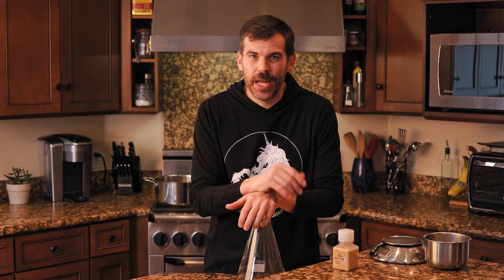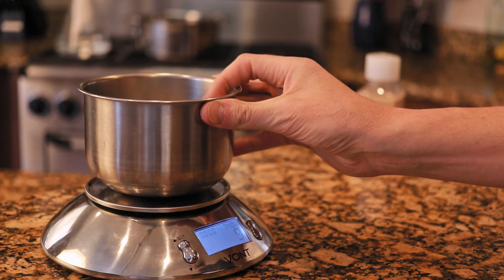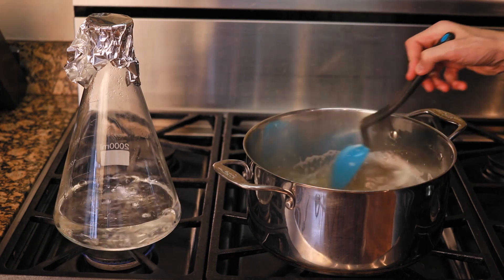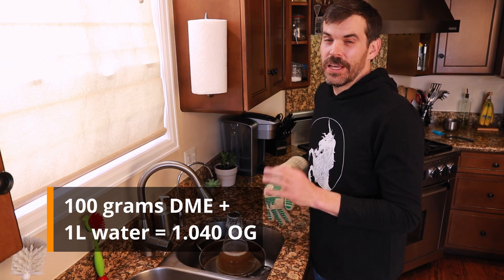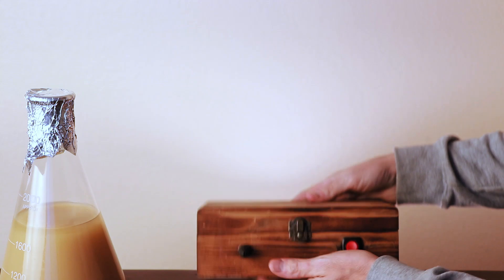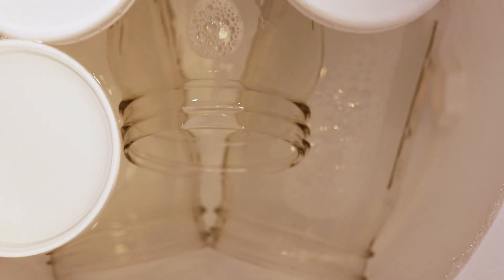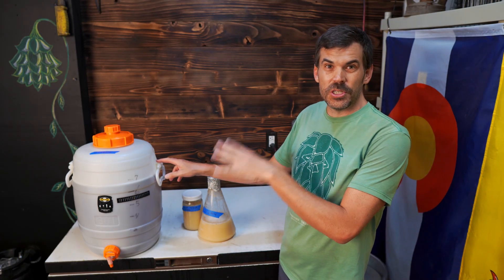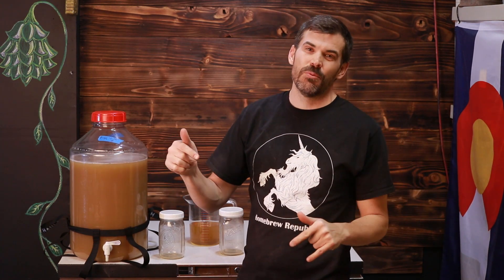Yeast harvesting from a starter the Brulosophy overbuild method. Save money making a yeast starter.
Yeast harvesting from a starter the Brulosophy overbuild method. Harvest and reuse your yeast from a starter and don't waste your time with washing your yeast from your frementer. Save money making a yeast starter for your homebrew.
I overbuild my yeast starter and harvest enough to ferment 6 gallons / 23 liters of wort and save enough for a starter so that I can propagate and overbuild this yeast strain again, generation after generation. You can keep this process going and you can easily get over 8 generations.

Yeast Starter Recipe:
1 gram DME for every 10ml of water will give you an original gravity of 1.040
100g DME + 1000ml water = 1.040 OG
200g DME + 2000ml water = 1.040 OG

If the OG (original gravity) is too far above 1.040 it creates too much of a good thing for the yeast. When the sugar and nutrient content is too concentrated it stresses the yeast out, you don't get their full potential and there is a chance for off flavors.

If the OG is to low there is not enough sugar and nutrient for the yeast to eat. So keep it right around 1.040 OG. In this case bigger is not better.

Water:
Use the same water you use for your brewing water. Use something without chlorine or chloramine.

Equipment:
Erlenmeyer Flask (2000ml is the smallest size my overbuild method works with) Bigger is better.
DME (dried malt extract) - Pilsen Malt or the lightest you can find.

Stir Plate:
You can make your own DIY stir plate or buy one.
The parts to build a stir plate can add up quickly. It depends on how much stuff you have laying around or what you can find for free. I made my stir plate it took time and money if I had to do it again I would probably just buy one from Stir Starters.
I'm not too sure about the quality and longevity of some of the stir plates on amazon.
If you don't want to make your own stir plate check out the ones from Stir Starters. He is a home brewer, they have a lifetime warranty, and they are under $50.

Steps:
2100ml of water without chlorine or chloramine.
Leave around 800ml of water in flask pour the rest into a large pot.
Add stir bar to erlenmeyer flask before you start heating it up this will prevent superheating.
Add your foil lid before things get hot.
Add DME (dried malt extract) to pot before the boil starts.
Once boil starts turn down heat and simmer flask and dme for 10 minutes.
Cool to room temperature before pitching your yeast.
Your yeast and wort should both be at room temperature within 2°f of each other.
Let it spin for 24-48 hours.
Sanitize your jar that will hold your starter that you are saving.
With everything in solution pour off 700-800ml to save as your future starter.

Here is where the different methods come into play.
For either method you choose, save 700-800ml of the starter mixture you just made in a sanitized jar for your future starter. The remaining starter will be pitched into your wort.
Method A: Save 700-800ml of the starter mixture into a sanitized jar for your future starter. Pour the remainder of your starter mixture into clean sanitized jars with lids, or you can keep the remainder in the flask. Put them in the fridge to chill for 24-36 hours until all the yeast has settled into cakes on the bottom of the jars. Decant (pour off) the supernatant (liquid on top of the yeast cakes). Be careful not to disturb the yeast as you pour off the liquid. Keep enough liquid so that you can swirl the yeast into a pourable slurry, around 200ml.
Method B: Save 700-800ml of the starter mixture into a sanitized jar for your future starter. Keep the yeast for your wort in the flask. You can pitch all of it into your fermenter: the starter beer and yeast together, the whole thing. No need to decant.

How long will it keep viable in the fridge? 6 months no problem
Viability should be similar to commercial yeast. If the starter has been in the fridge sitting under beer for more than 6+ months I will do a two step starter. The overbuild calculator will help you with this.